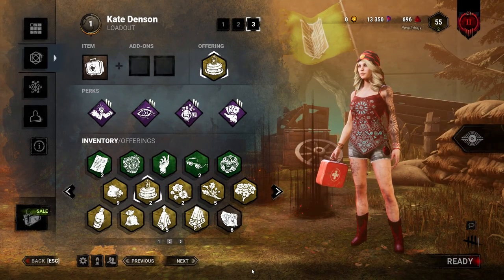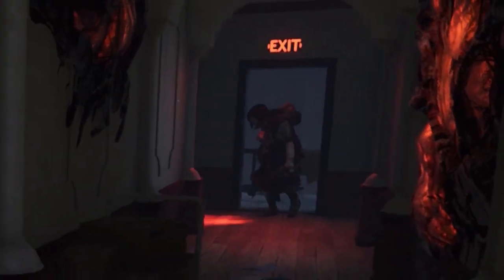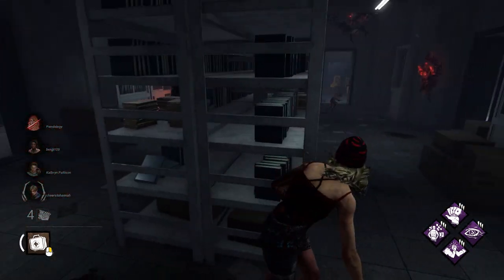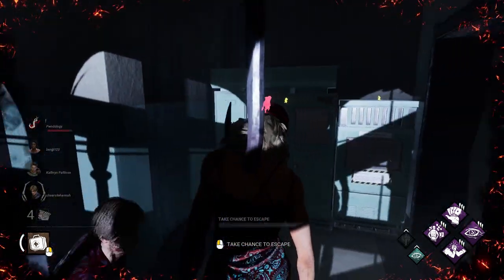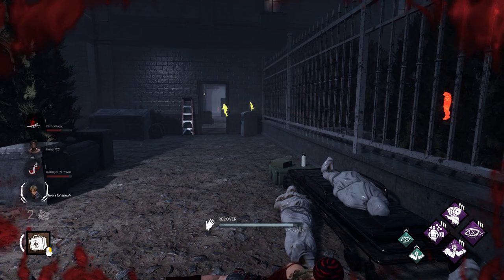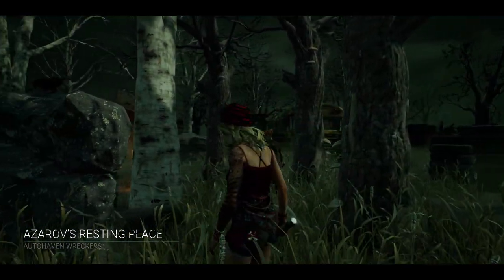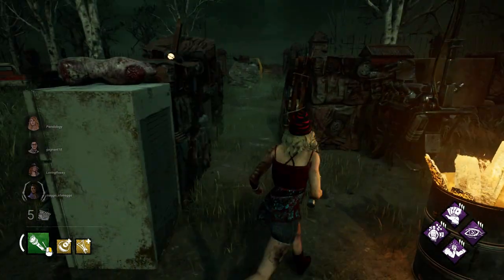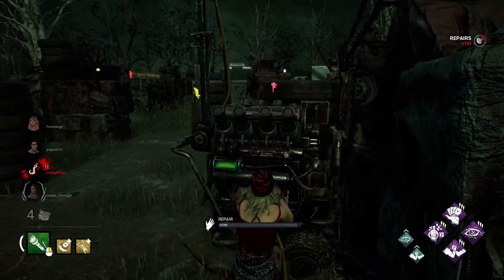Ultimate Aura Vision Build – I SEE You, You SEE me! | Dead by Daylight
This is my ultimate aura vision survivor build for Dead by Daylight using the perks Aftercare, Kindred, Detective's Hunch and Open-Handed. They all work together nicely, allowing you to see your fellow survivors and for them to see you, in addition for you to see every objective after a generator is completed.

It's just a bit of fun. There are many different aura reading builds out there, but this is one I like to run from time to time as it helps everyone out during a game. Information is key!

▼ SOCIAL MEDIA ▼